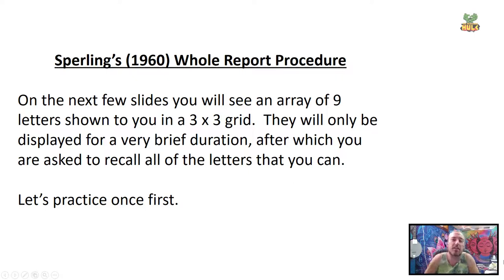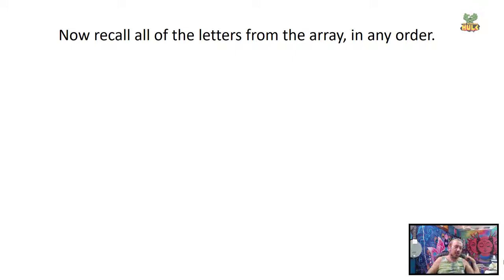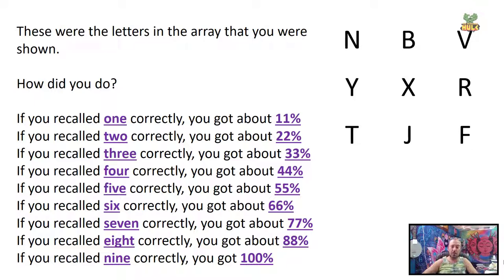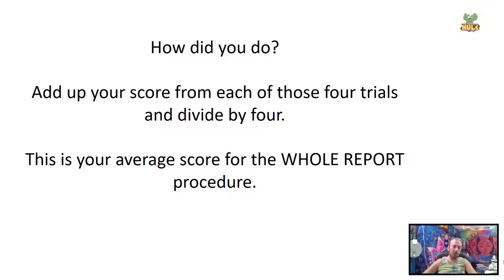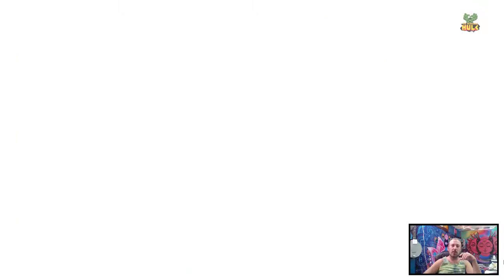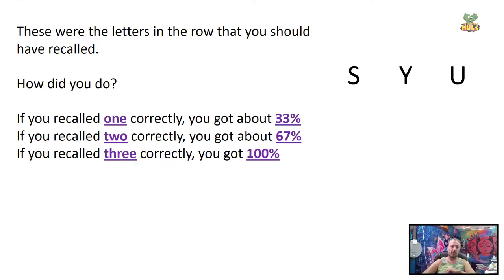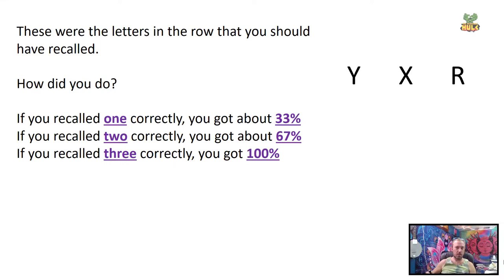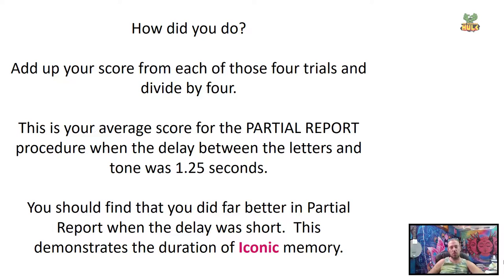Whole Partial Report Sperling, 1960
This is a demonstration of Sperling's (1960) Whole-Partial Report procedure.

This video is one in a series that were recorded for a Cognitive Psychology course at the University of Michigan Dearborn.  In some cases, graphics and clips from other sources have been used to help illustrate the point.  I am still in the process of documenting all of these sources so if you see something that was yours, please let me know so I can credit you or remove the content.